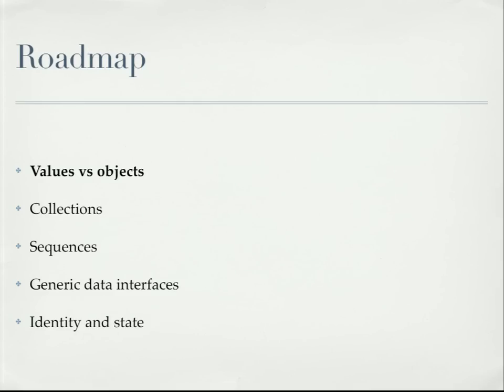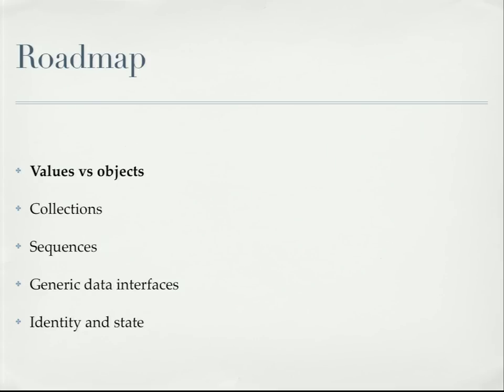Clojure Enemy of the State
Alex Miller's Philly ETE  2013 screencast of "Clojure Enemy of the State"